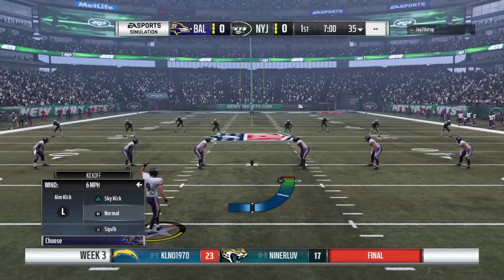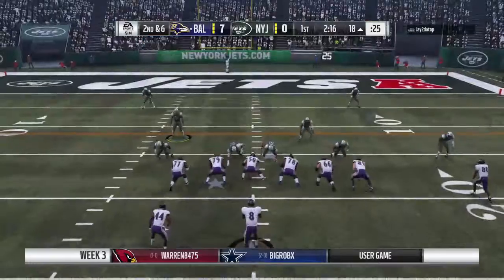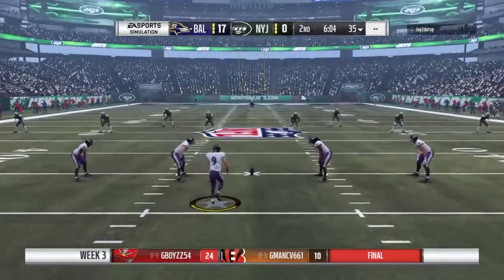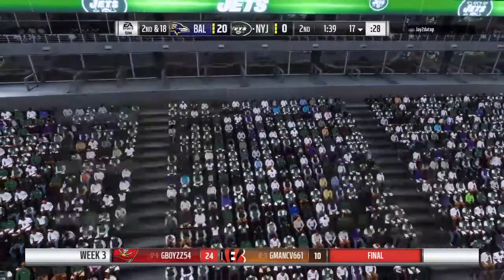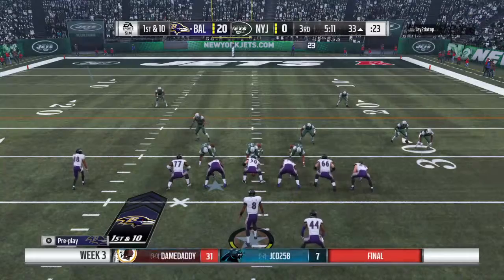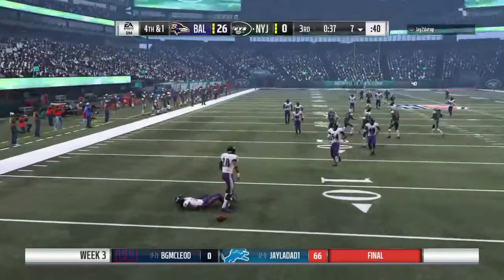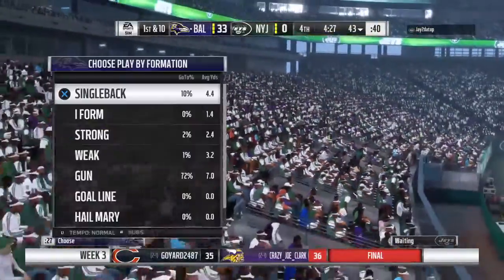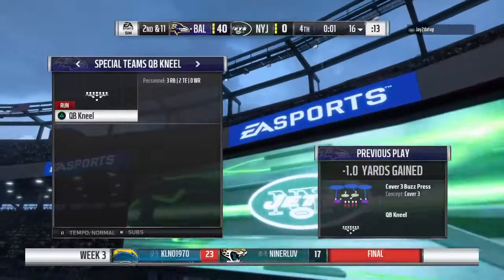R12608112108's Live PS4 Broadcast